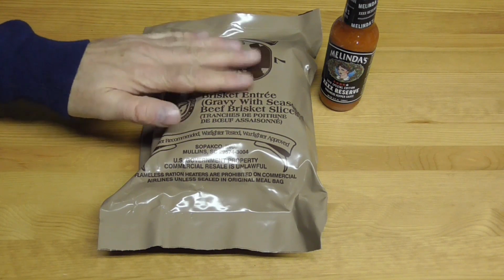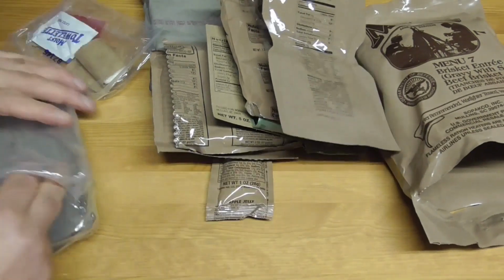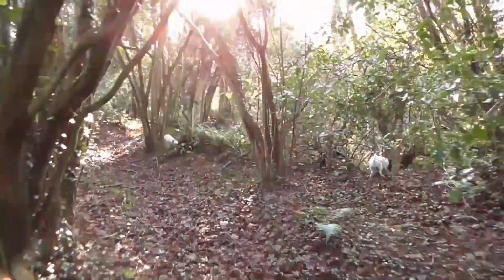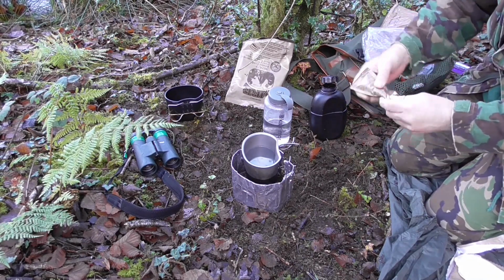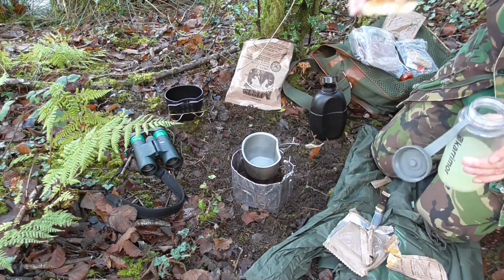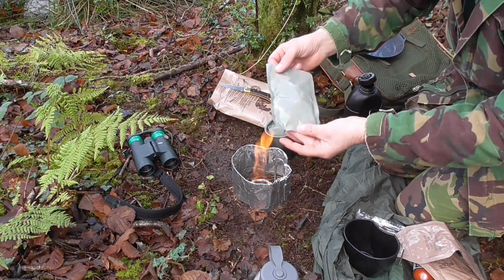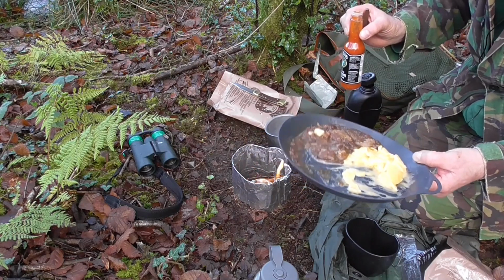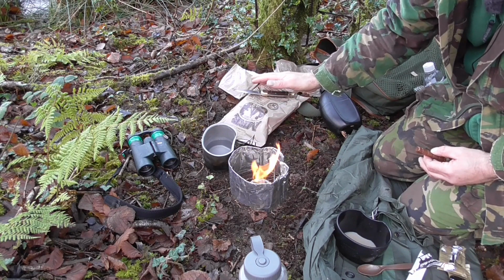US MRE (Army rations). Field Test. Menu 7. Brisket Entrée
I field test the menu 7 US MRE,  beef brisket entrée with au gratin potatoes very kindly sent to me by Jack Batterson.